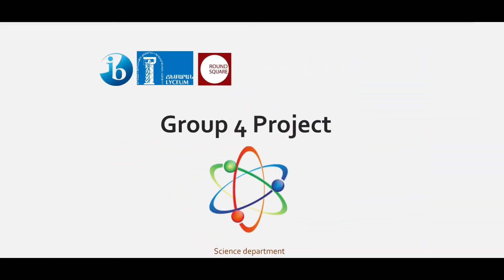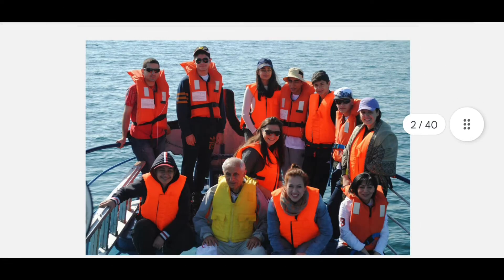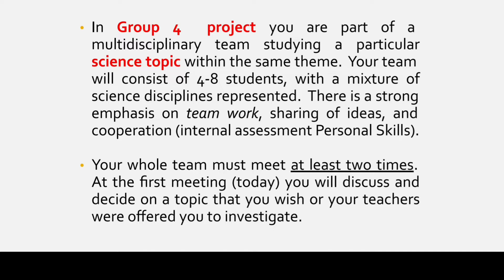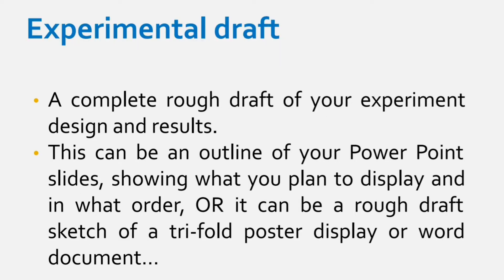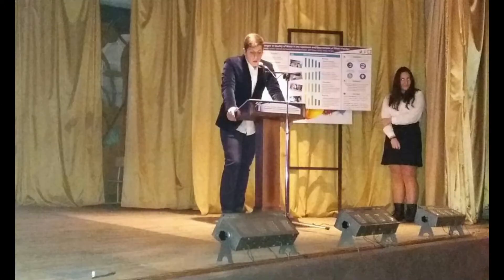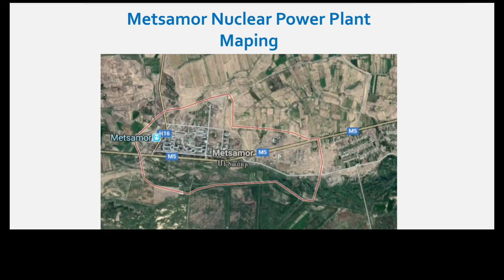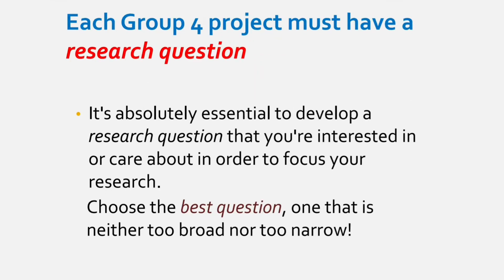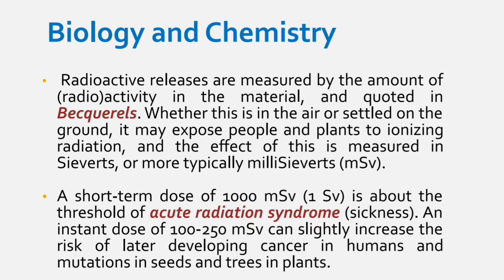GROUP 4 PROJECT IN IB EDUCATION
Students currently taking Physics, Biology, Chemistry, and Computer Science worked collaboratively to explore different concepts. The IB Group 4 Science Project is part of the IB science curriculum and aims to bring together the topics and preconceptions of the various disciplines that belong under the scientific umbrella to explore a common theme; in this case the radioactive of Metsamor'senvironment.

The project was completed in different sessions:

Investigation of the topics related to the main theme Symposium style presentation of the results.

The participating students were split into nine groups. Each group was assigned a teacher supervisor and received specific equipment they could use to guide them in their investigation. As part of the investigation phase, each group then developed a relevant research question, designed an appropriate experiment to address the research question, collected and processed all data gathered, and drew and analysed the relevant conclusions.